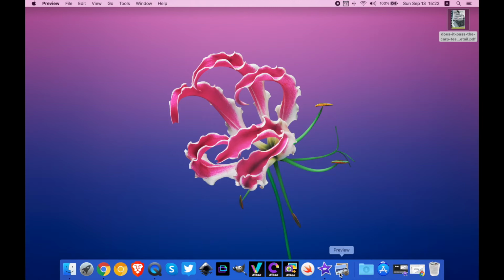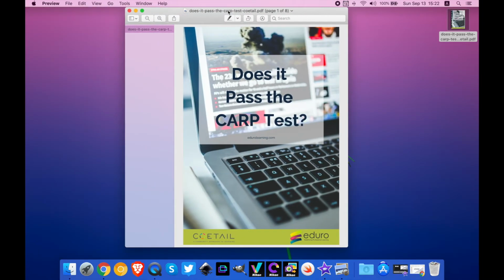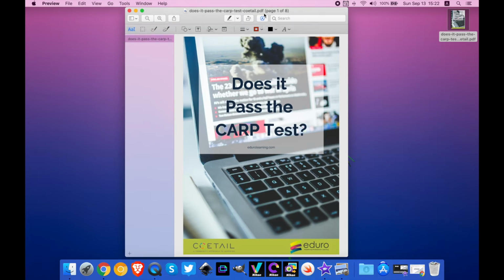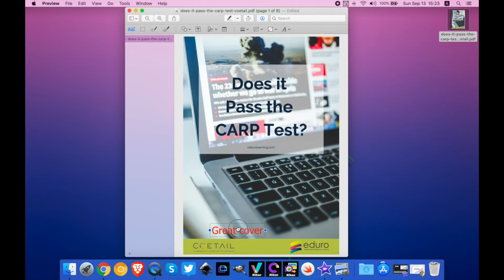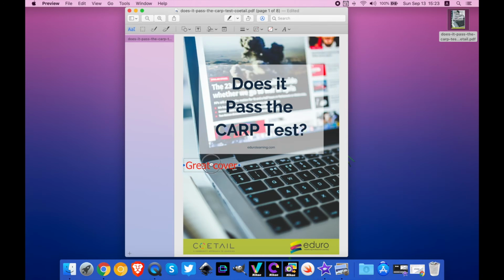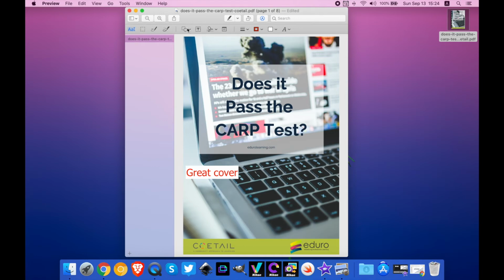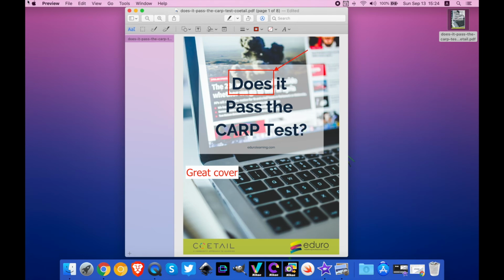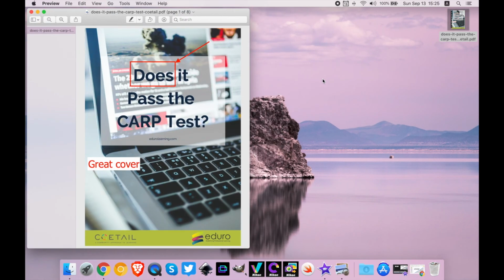How to use Preview on the Mac